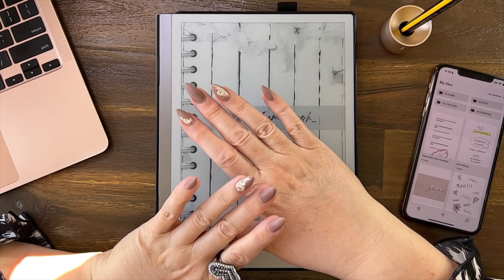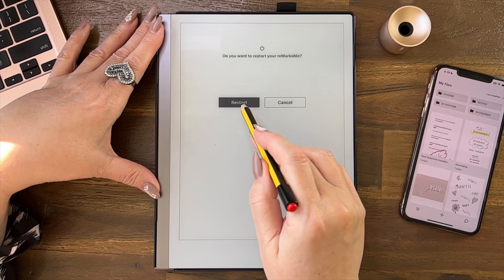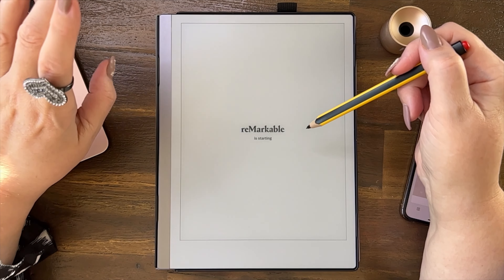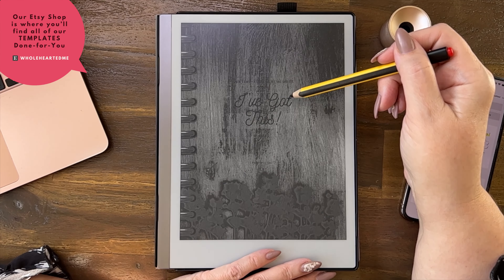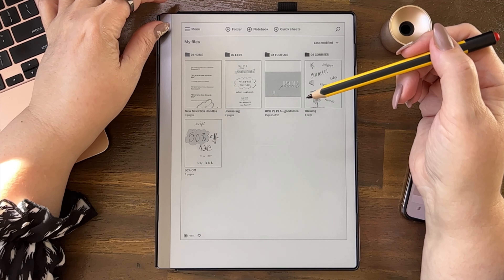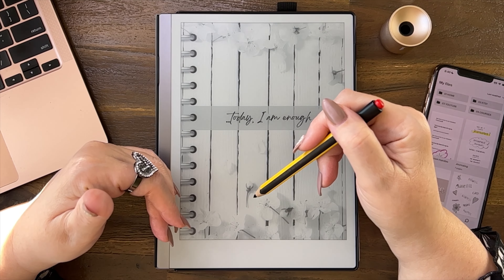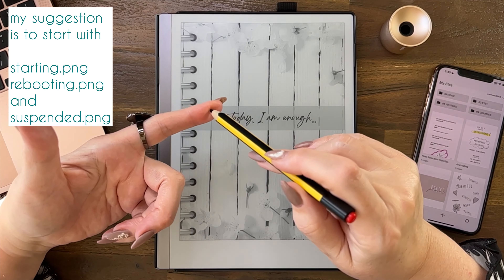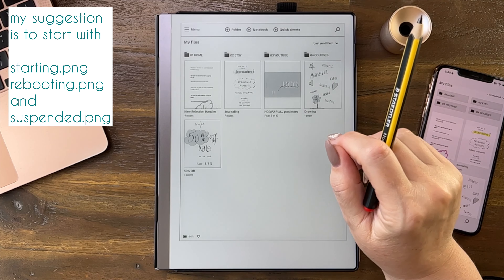3 PNG files that you can Customise included "suspended"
☆ MY FAVES ☆

☆ FREEBIES & SHOP ☆

3 PNG files that you can Customise..

00:00 Welcome Intro
00:09 suspended.png
00:19 rebooting.png
00:30 starting.png
00:57 suspended.png
01:06 list of png files
01:24 Summary